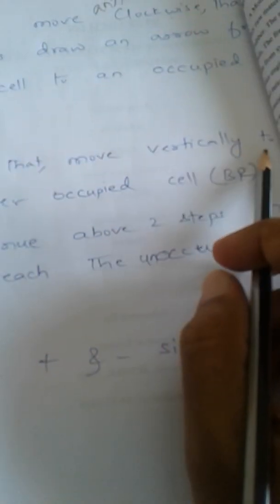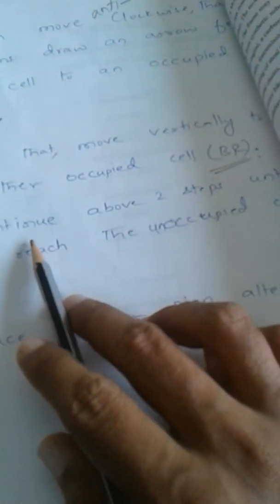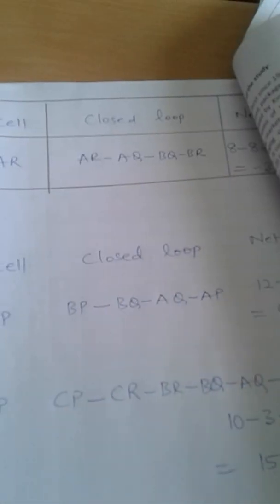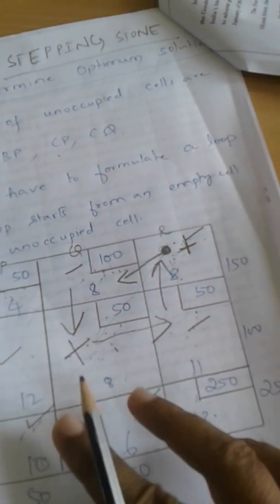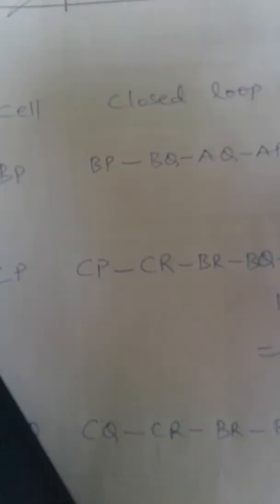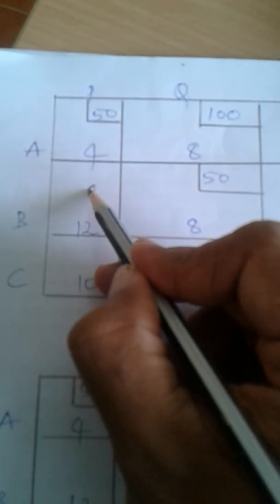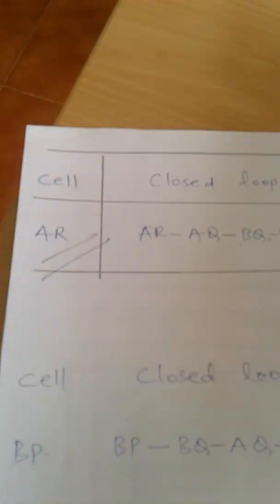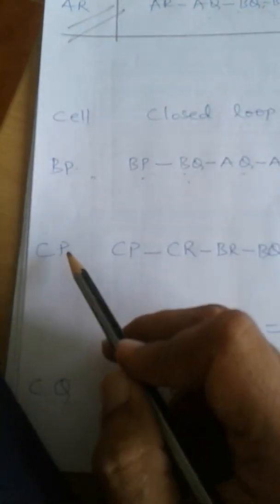Module 2-Transportation Theory-Stepping Stone-Example 1-(Part 2 of 3)